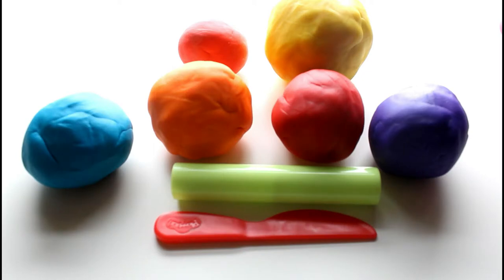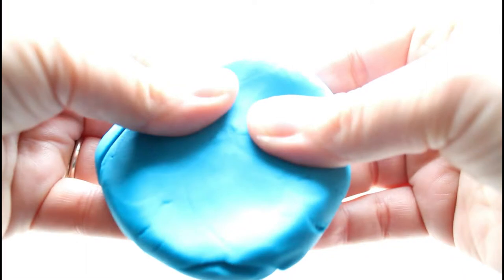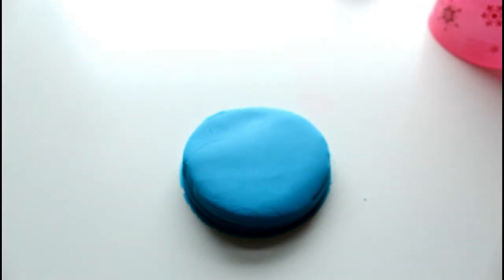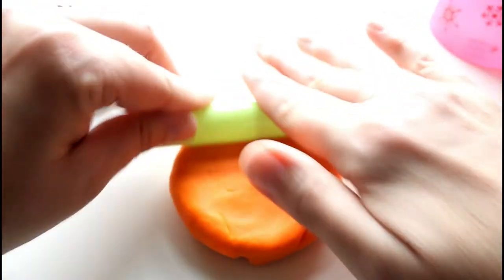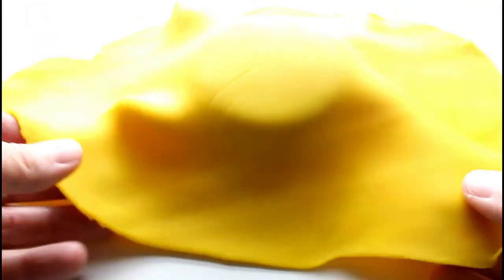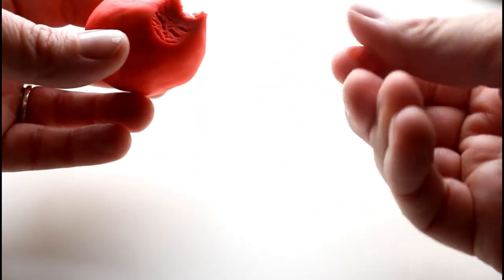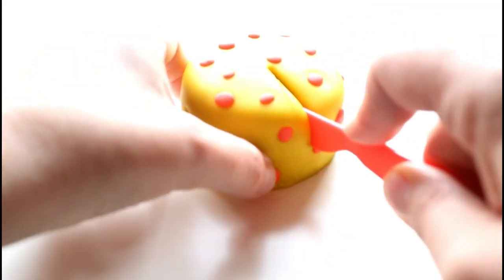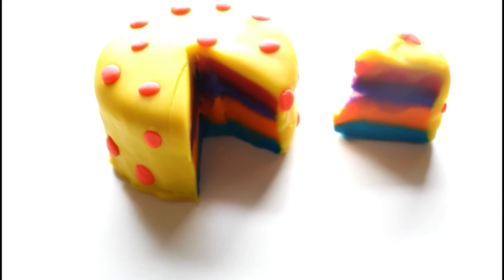Rainbow Play doh cake made by Mac 5 family! Kid videos!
Watch as Mac 5 makes this beautiful rainbow Playdoh cake! There are 4 layers of play doh in the Playdough cake!